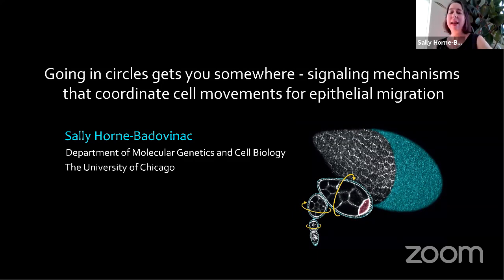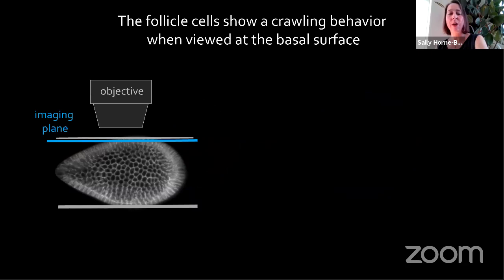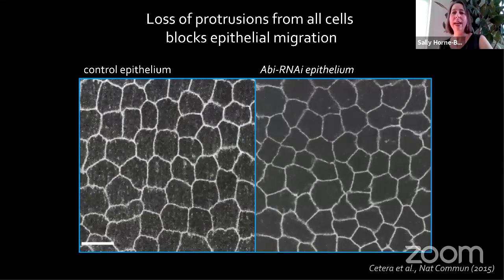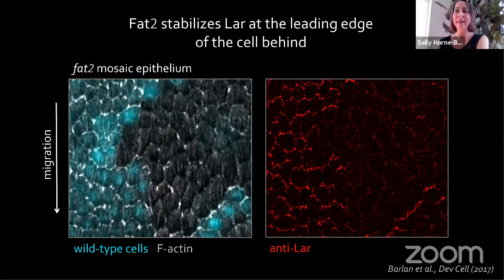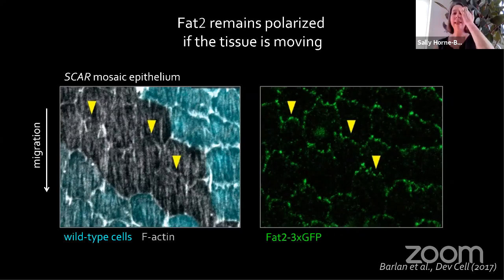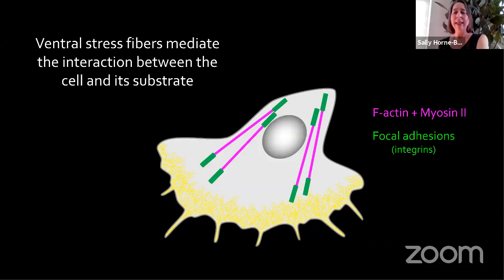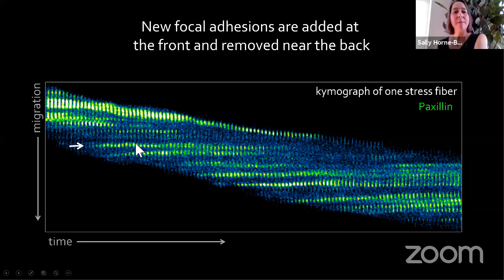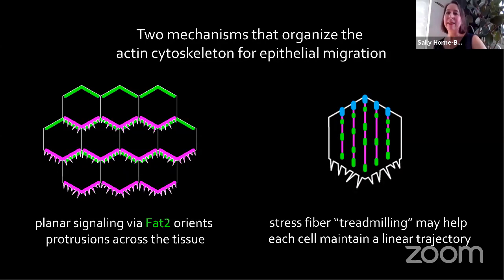Cell Migration Seminar #3: Sally Horne-Badovinac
"Going in circles gets you somewhere - signaling mechanisms that coordinate cell movements for epithelial migration."

Work presented here can be found in the following publications:

Cetera et al., Nat Commun (2015). "Epithelial rotation promotes the global alignment of contractile actin bundles during Drosophila egg chamber elongation"

"Fat2 and Lar Define a Basally Localized Planar Signaling System Controlling Collective Cell Migration"

Stedden et al. Curr Biol (2019). "Planar-Polarized Semaphorin-5c and Plexin A Promote the Collective Migration of Epithelial Cells in Drosophila"